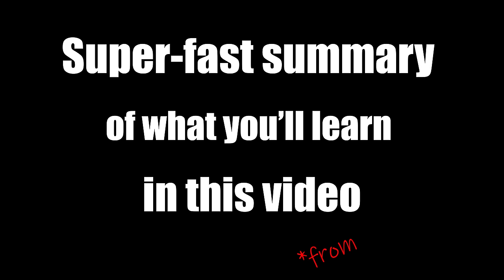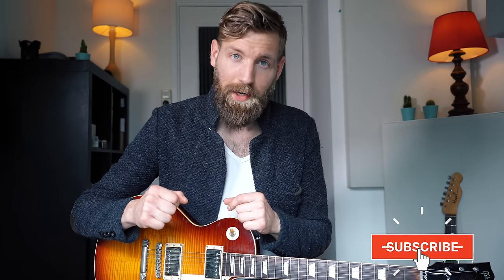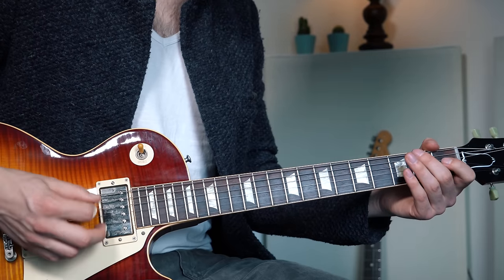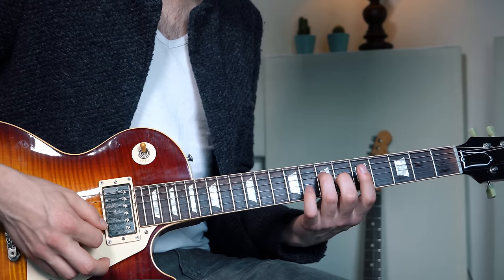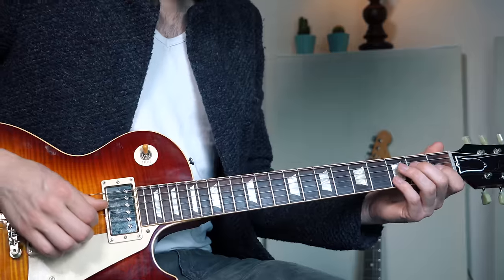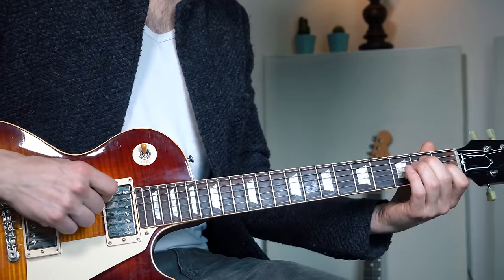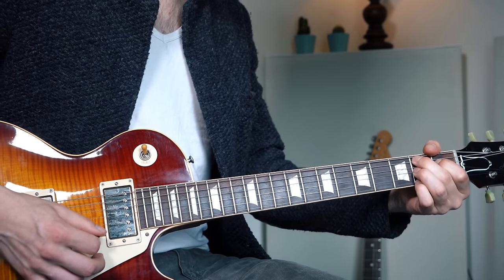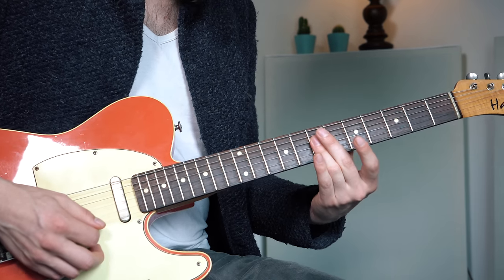3 essential BLUES shuffles! | from EASY to HARD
3 often seen blues rhythms explained! From easy to hard, and all great fun to play!

▶GUITAR◀
Fender Custom Shop Cunetto Relic '97
Haar Classic T
Gibson Les Paul '59 Reissue (2009)

Paul